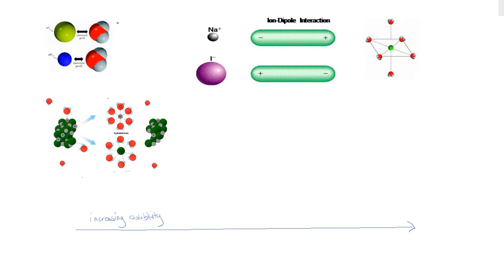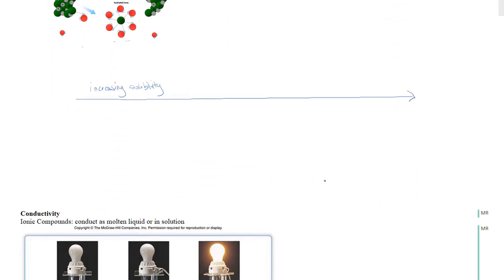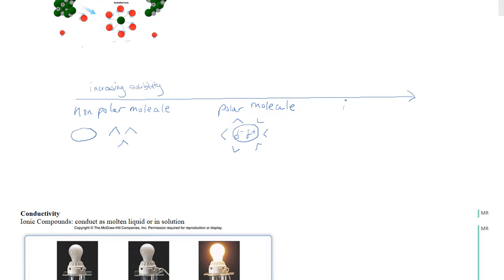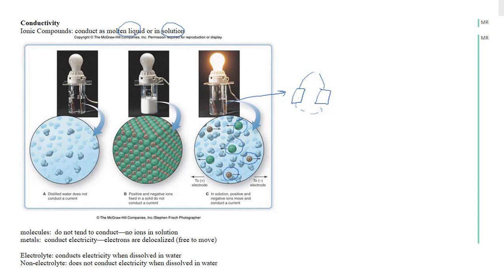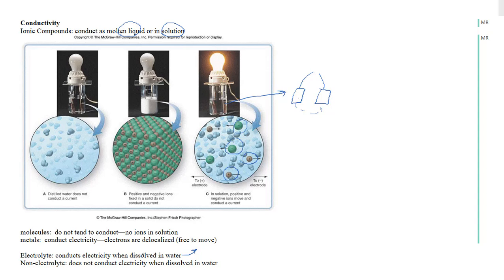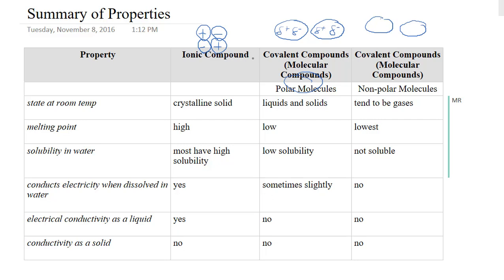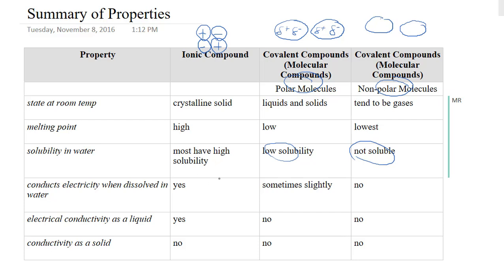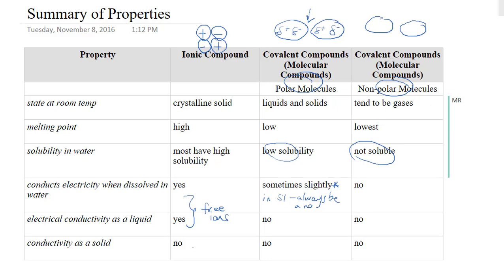Properties of Compounds 2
Properties of Ionic, Polar and Non-polar Compounds